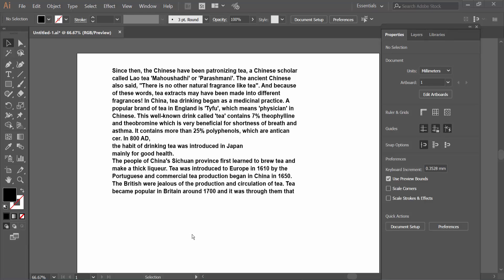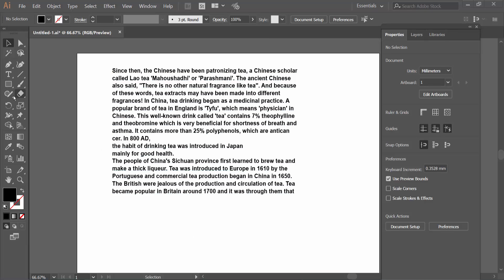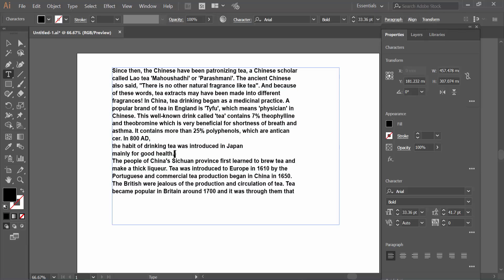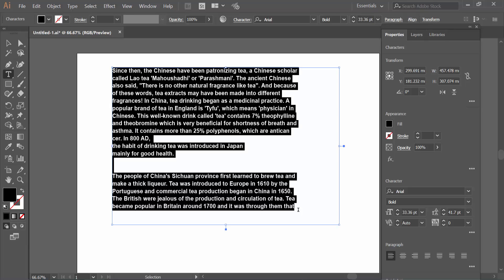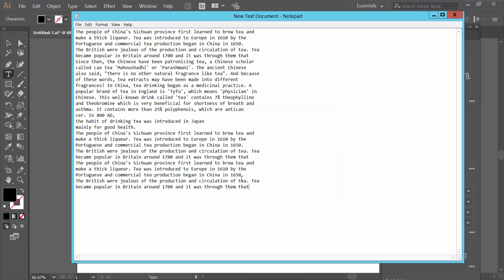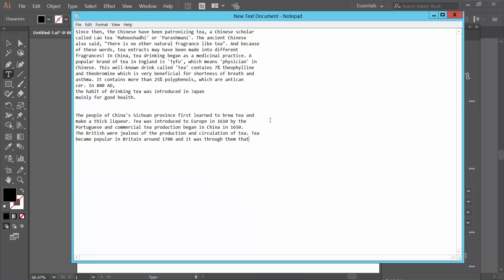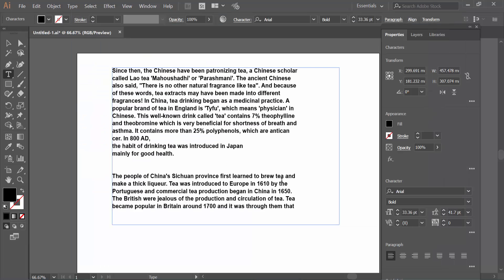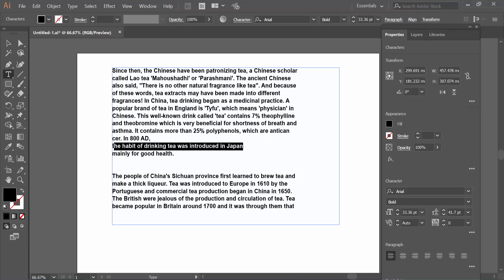How to select text in Adobe Illustrator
Hello everyone, Today I will show you, How to select all text in Adobe Illustrator.